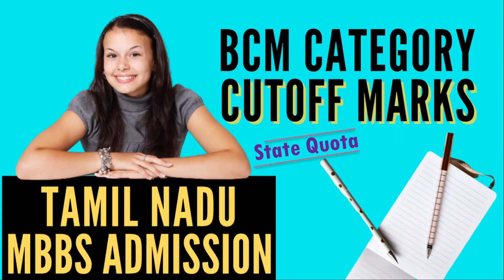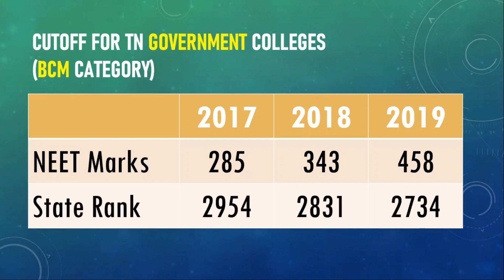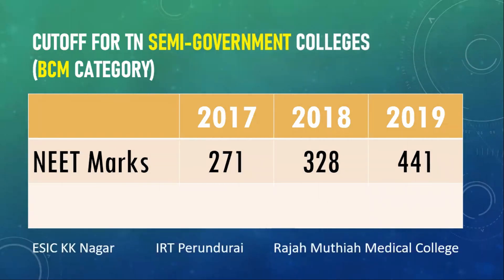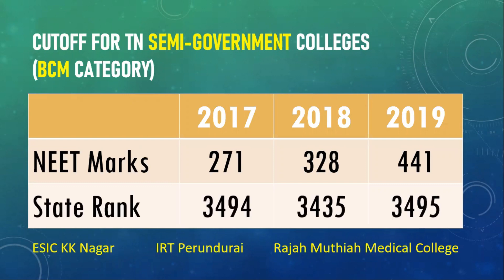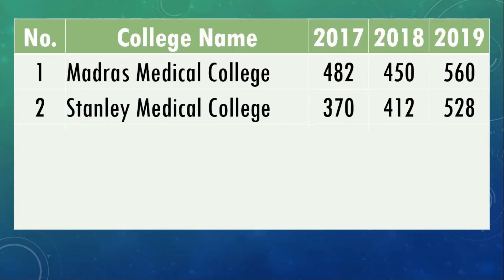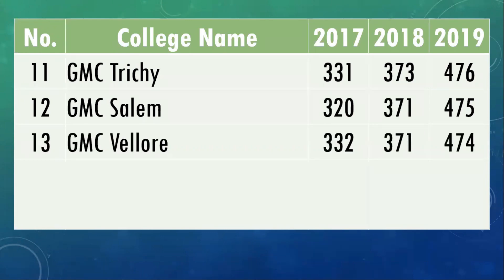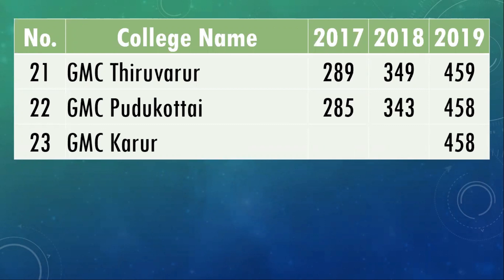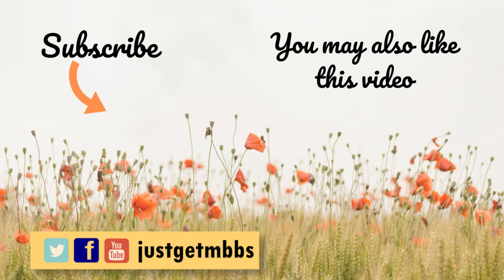Tamil Nadu MBBS Cutoff | BCM Category | Government and Semi-government Colleges | 2019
In this video, you will see the cutoff marks for Tamil Nadu MBBS admission. This video covers the cutoff marks for BCM candidates in government and semi-government medical colleges.

I have given the overall cutoff marks in 2017, 2018 and 2019. The overall cutoff is provided for government colleges separately and for semi-government colleges separately.

I have also given the college wise cutoff for the BCM candidates in 2017, 2018 and 2019. I hope this information will be helpful to plan for your MBBS admission in the year 2020.

🕙 Time Stamp for topics:
00:00 Start of the Video
00:47 Overall cutoff for Tamil Nadu government medical colleges BCM Category
02:21 Overall cutoff for Tamil Nadu semi-government medical colleges BCM Category
03:59 Cutoff for individual Tamil Nadu government medical colleges BCM Category
07:15 Cutoff for individual Tamil Nadu semi-government medical colleges BCM Category

💻 References:
Data collected from Tamil Nadu Selection Committee web compiled and presented for easier understanding.